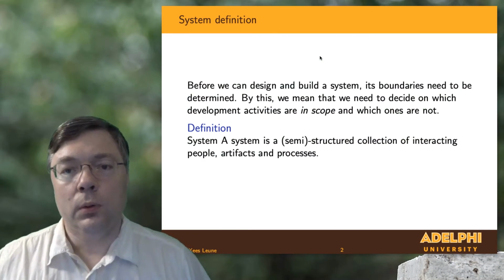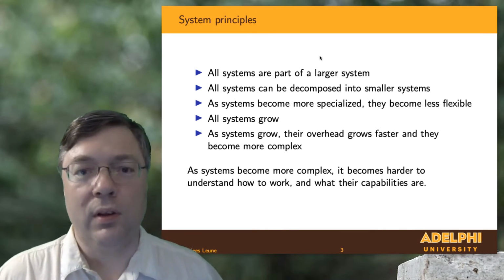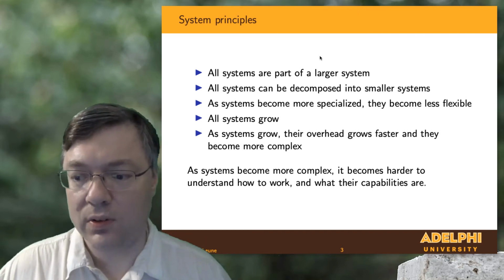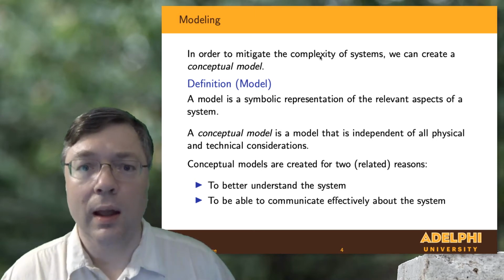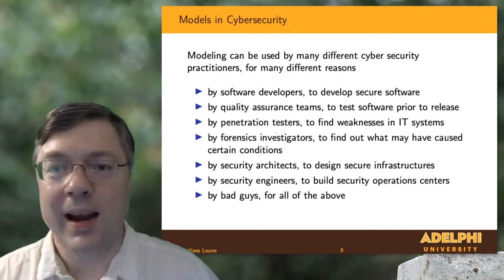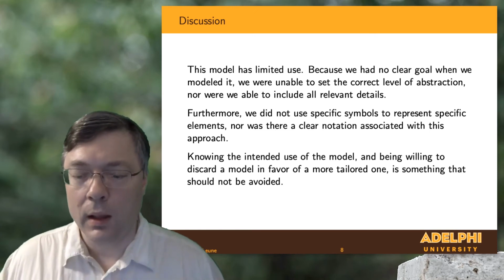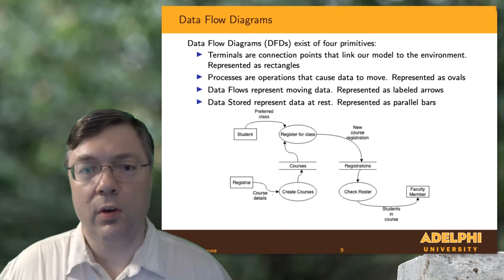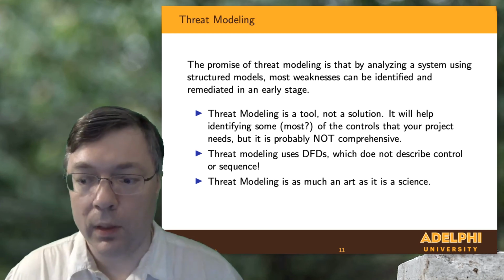Data Modeling in Cyber Security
An introduction to data modeling for cyber security, using data flow diagrams (DFDs). A precursor to the threat modeling video.